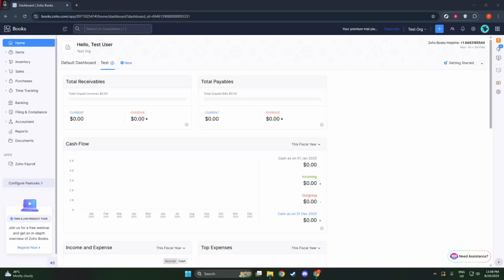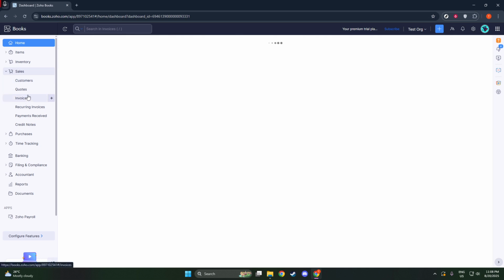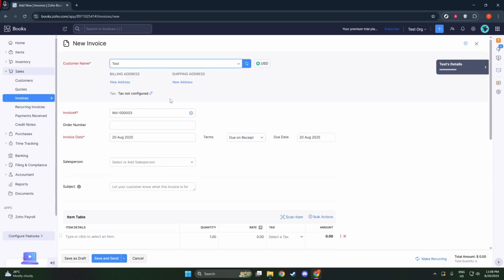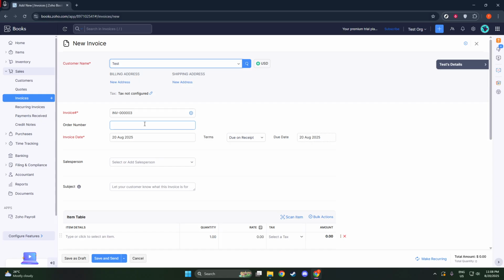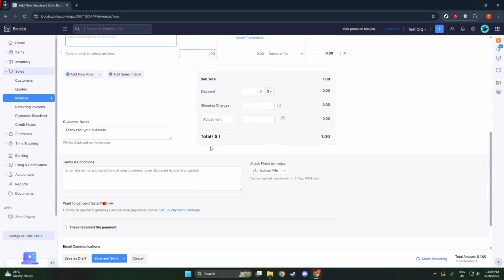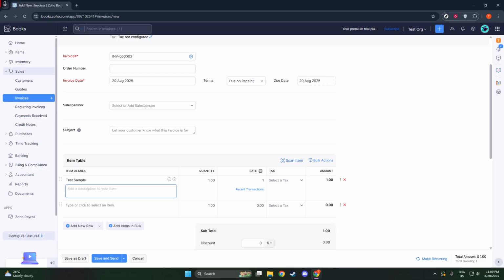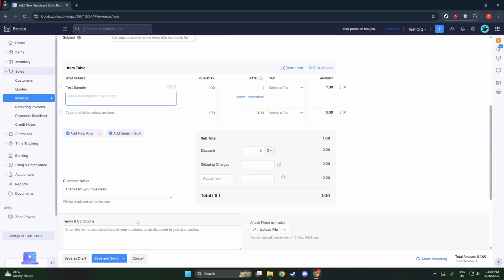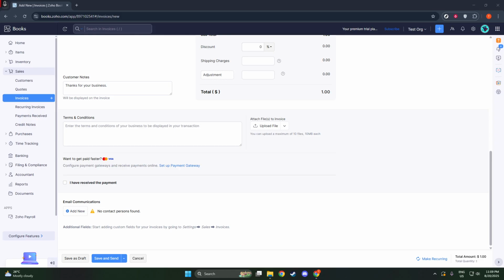How to Create an Invoice in Zoho Books [2026 Full Guide]